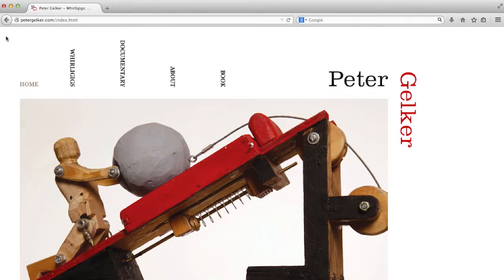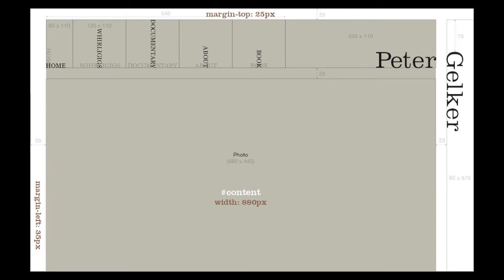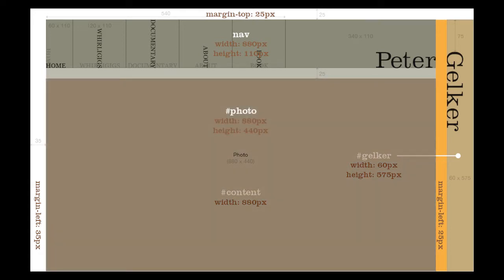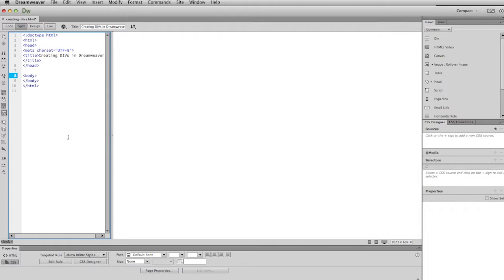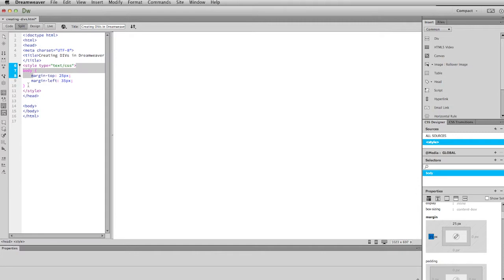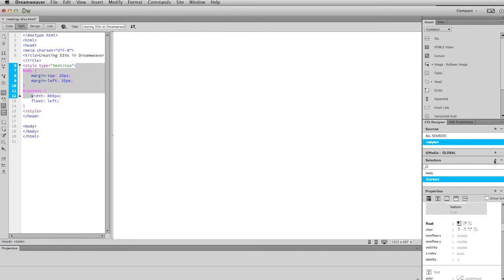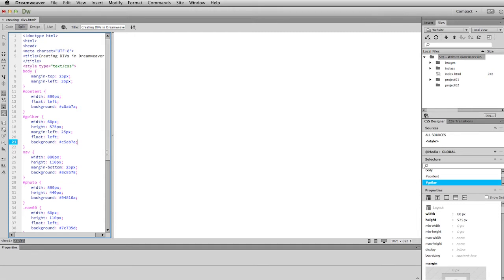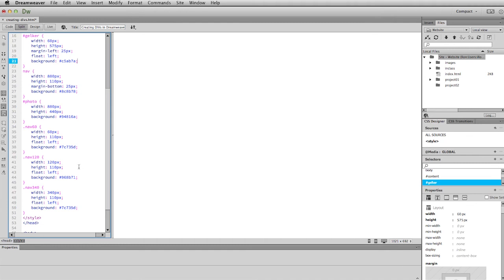Web Design Basics | Dreamweaver | Creating Divs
How to define, create and write css rules for divs and other elements using Adobe Dreamweaver CC. This video was created to support Comm 380 Interactive Media Design in the Department of Communications at CSU Fullerton.